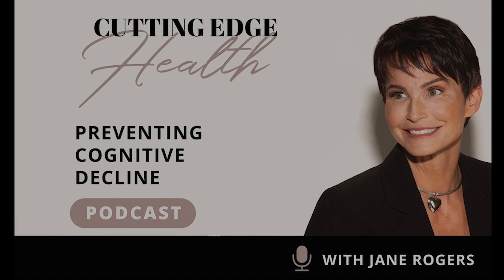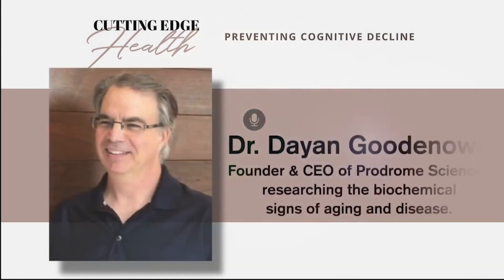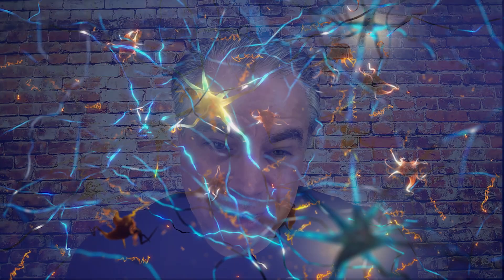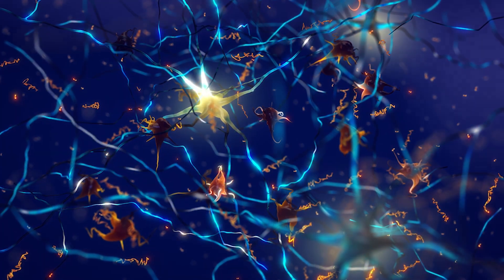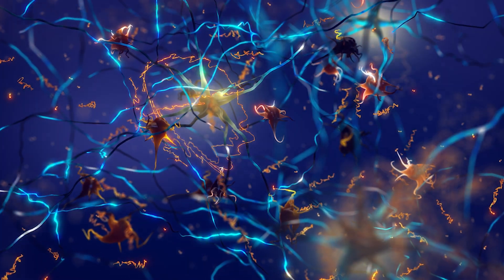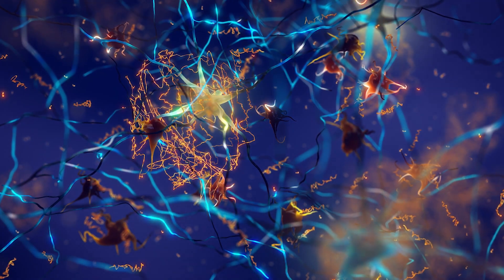SHORT #14 Dr. Dayan Goodenowe on How to Overcome the Alzheimer's Gene - Cutting Edge Health Podcast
Dayan Goodenowe, PhD, founder, president and CEO of Prodrome Sciences, which promotes disease prevention through detection and treatment, believes supplements and behavior modification can play a role in combating dementia.

His target is the little-known lipid, plasmalogen, which he cited in his book, Breaking Alzheimer’s, as a cause of Alzheimer’s.

Like many molecules, plasmalogens that are typically healthy in youth and middle-age deteriorate during old age. That can lead to the onset of Alzheimer’s, according to Dr. Goodenowe, because of the lack of plasmalogen in membranes in the neurological system.

When membranes become deficient in plasmalogens, as happens during aging, they can create an impairment of synaptic function, and that, according to Dr. Goodenowe, reduces neurological function typically associated with dementia.

He compares the neurological system to the wires in a house’s lighting network. Lights are turned on by a switch, whereas neurons communicate with each other through biochemical molecules. And plasmalogens serve as biological fuses. They are a critical building block of the membranes that protect and compartmentalize the various functions of the body, including the neurological workings of the brain.

Supplements provide a way to boost the number and efficiency of plasmalogens and warding off dementia in the elderly, Dr. Goodenowe says, by maintaining a proper cell level so that the lipids produce their own plasmalogens. Another strategy is to practice intermittent fasting, he explains, because it can help control fat metabolism. He also recommends a balanced diet and the consumption of animal fat to build plasmalogen and stave off dementia. Other bodily processes that can spur dementia, such as brain shrinkage, amyloid plagues, and neurofibrillary tangles, also can be measured and controlled, according to Dr. Goodenowe. In fact, brain shrinkage is impacted by plasmalogens, Dr. Goodenowe asserts. When the brain shrinks, it loses lipids, and one critical lipid it loses is plasmalogen.

Dr. Goodenowe says that individuals with high plasmalogens live and function longer — by about 30 years — than those with low plasmalogens. In fact, he contends, plasmalogens are a better indicator of longevity than age.

People can overcome the potential impact of their genes, Dr. Goodenowe maintains — even when someone has APOE4, the gene scientists say carries the greatest risk for dementia. One of the plasmalogens' many functions is to regulate cholesterol, and as humans age, and their plasmalogens become deficient, they are less able to export cholesterol, a condition that is more acute in those with the APOE4 gene. When an APOE4 carrier ages, it can lead to higher cholesterol in the membranes, which has an impact on the amyloid pathway. Amyloid plaque can form in the brain, which can lead to synapse dysfunction and dementia.

People can measure their plasmalogens through blood tests. Dr. Goodenowe’s company, Prodrome sciences, does offer such testing. You want your plasmalogen level to be higher than the non-plasmalogen level, he points out, because it helps maintain the body’s cells.

Special thanks to Alan, Maria, Louis and Nicole on my team.